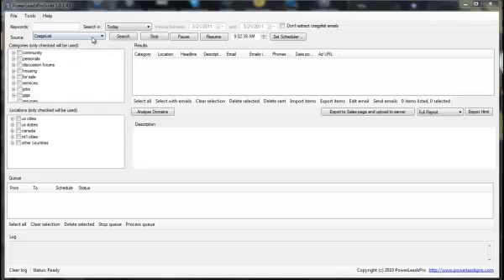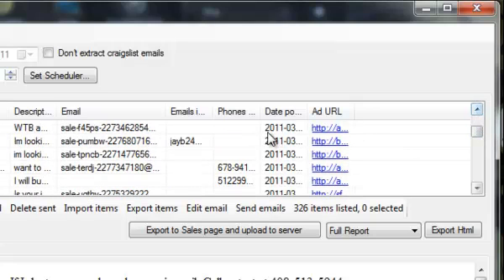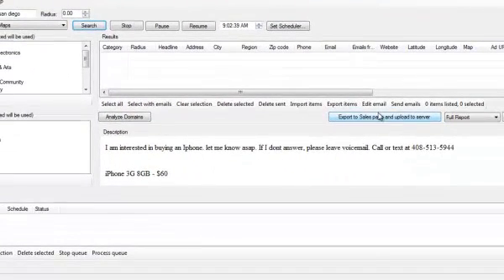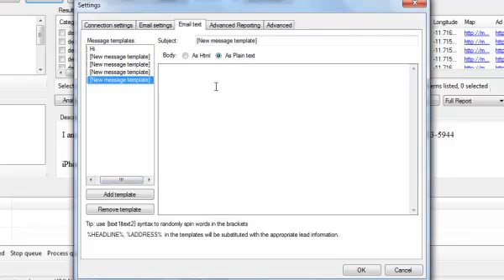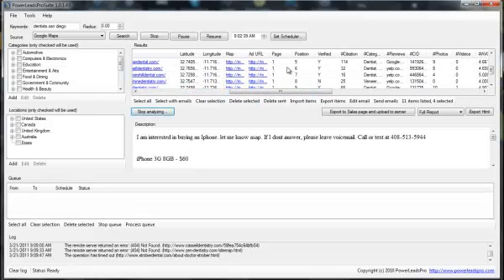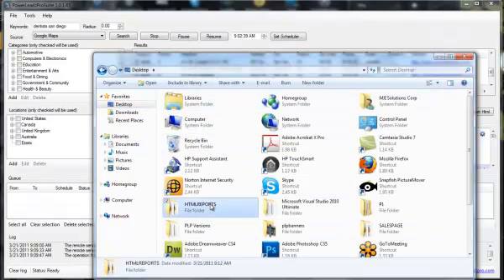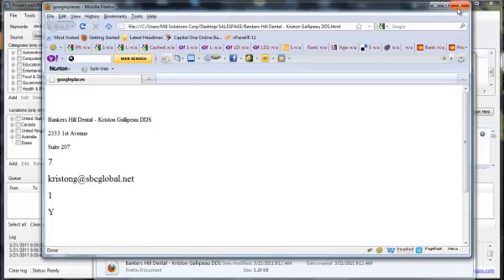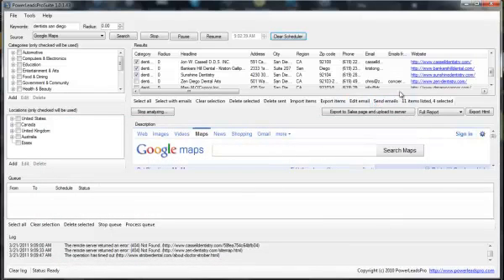Power Leads Pro -Powerful Power Leads Pro X +More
Power Leads Pro -Powerful Power Leads Pro X+$500 in Local Marketing tools for Free